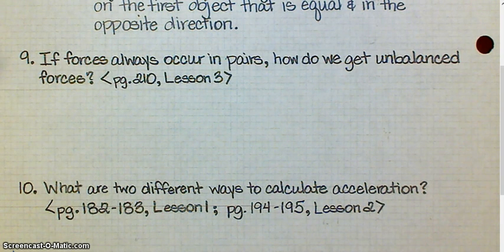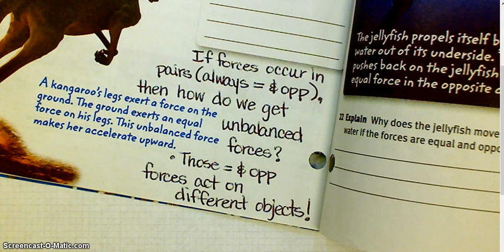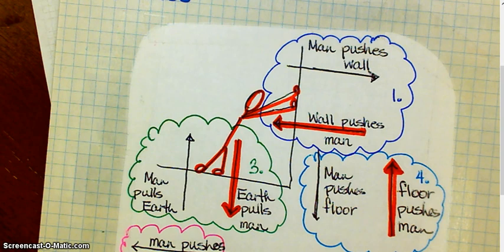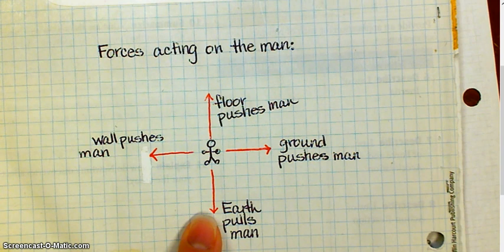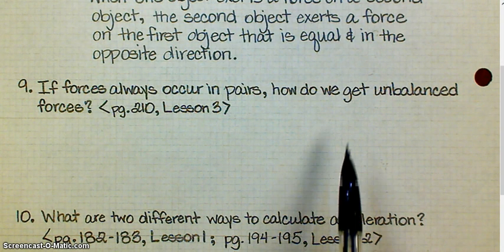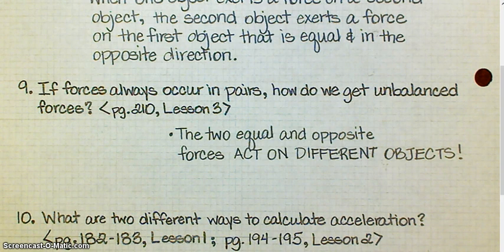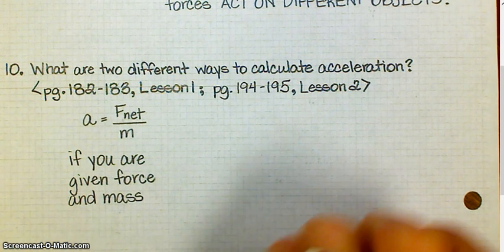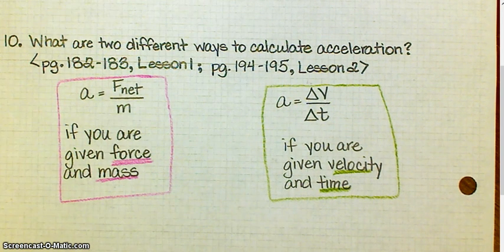bellwork Dec 4 2019 part 3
Bellworkk Dec 4 2019 part 3